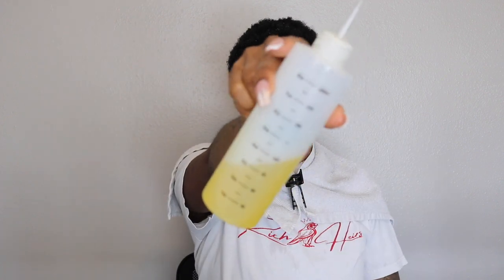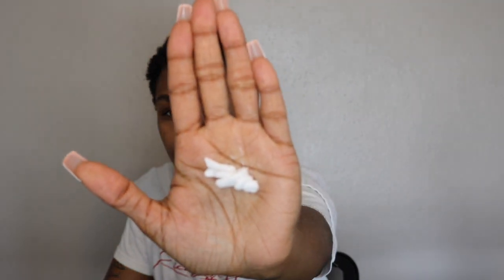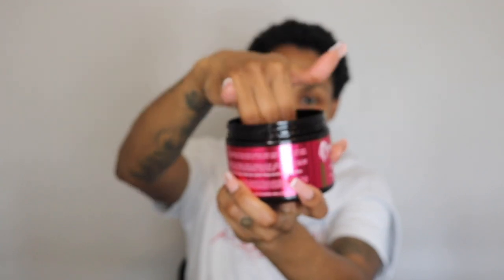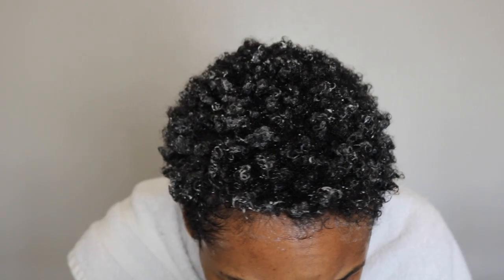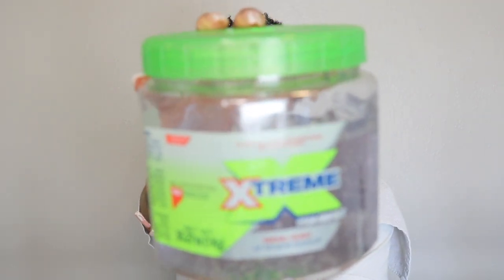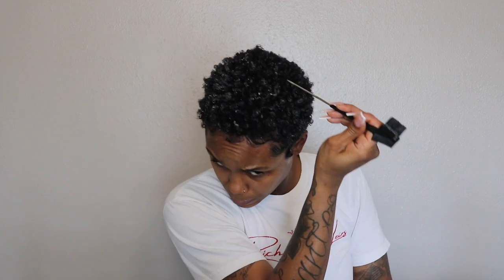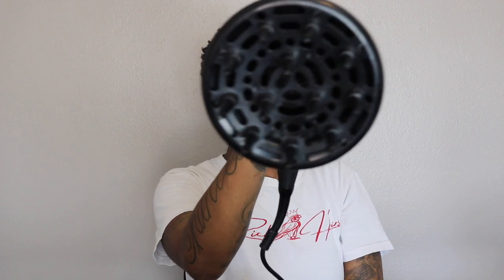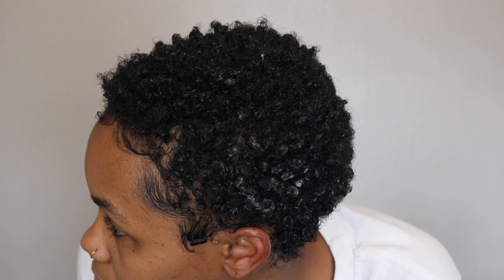TWA Wash N Go Routine | Beginner Friendly Type 4 Hair Routine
Hey y'all! Today I am sharing with you my beginner friendly twa wash n go routine. It's super simple with minimal products. I hope you enjoy!

🌺 FAQ 🌺
🔅Age: 28
🔅Birthday: April 12th
🔅Location: Louisiana
🔅Kids: 3 girls & expecting
🔅Relationship: Engaged